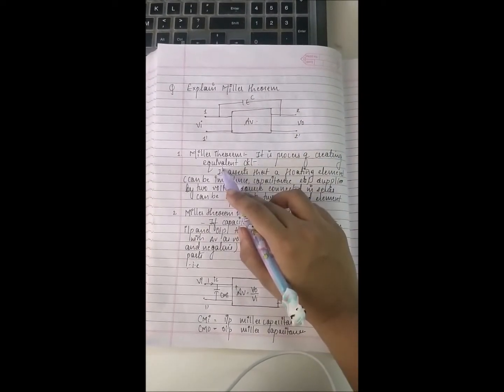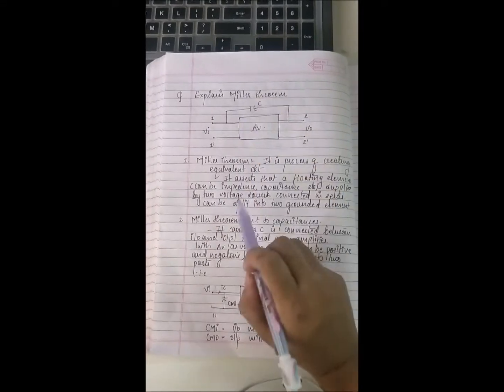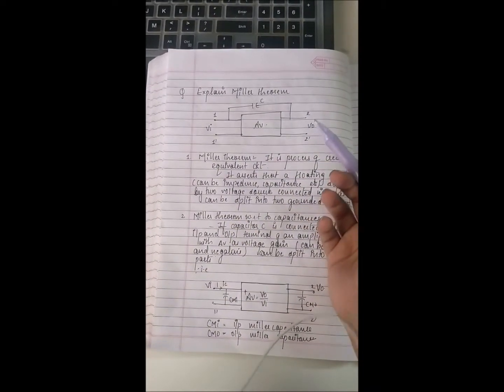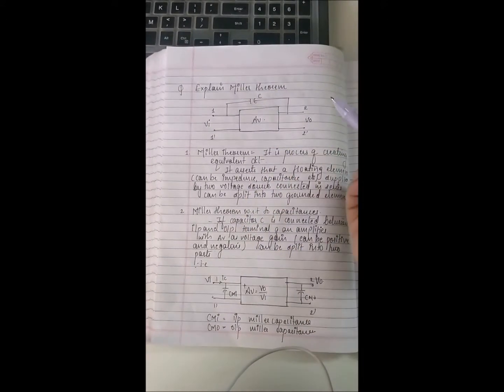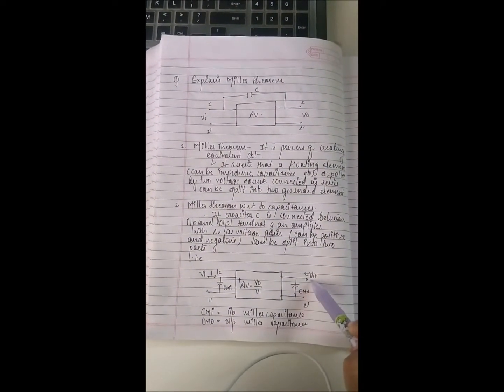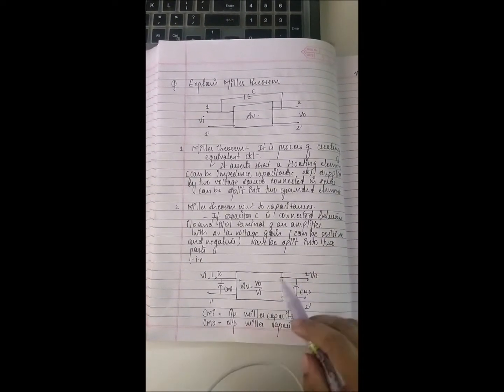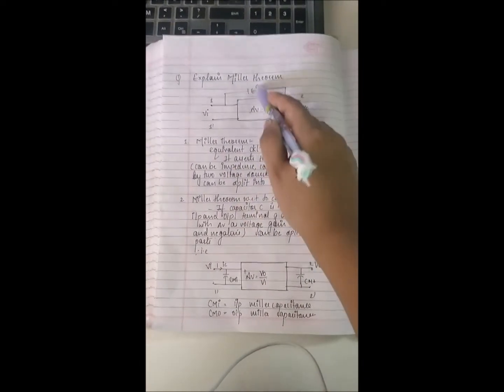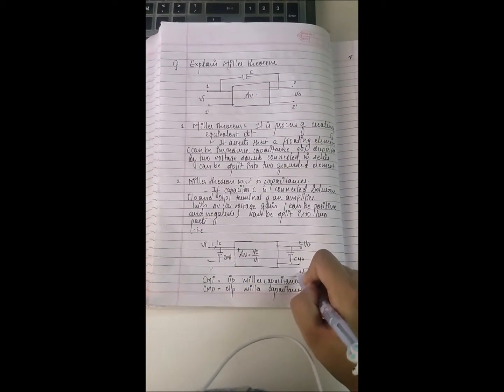MILLER THEOREM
What is the Miller Effect?
The miller effect name is taken from the work of John Milton miller. With the help of miller theorem, the capacitance of the equivalent circuit of the inverting voltage amplifier can be increased by placing extra impedance between input and output terminals of the circuit. Miller theorem states that a circuit having an impedance (Z), connecting between two nodes where the voltage levels are V1 and V2.
When this impedance is replaced by two different impedance values and connected to the same input & output terminals to the ground for analyzing the frequency response of the amplifier as well as to increase the input capacitance. Such an effect is called a Miller effect.

Effect of Miller Capacitance
This effect protects the capacitance of the equivalent circuit. At higher frequencies, the circuit gain can be controlled or reduced by the miller capacitance because handling the inverting voltage amplifier at such frequencies is a complex process.
If there is some capacitance between the input & output of an inverting voltage amplifier then it will appear to be multiplied by the gain of the amplifier. The additional amount of capacitance will be due to this effect so it is called Miller capacitance.